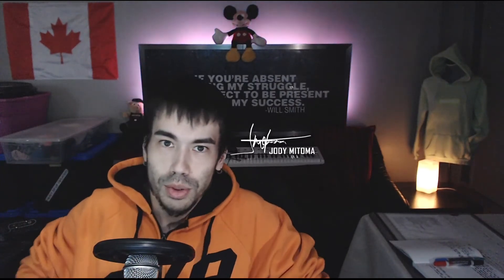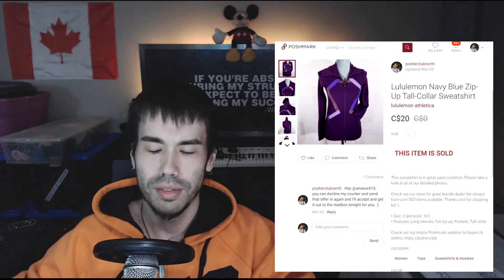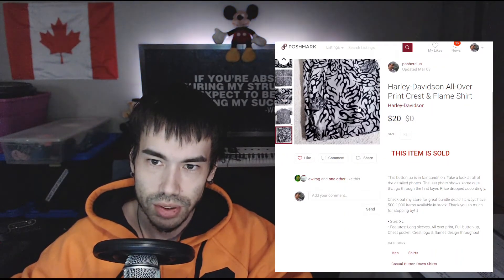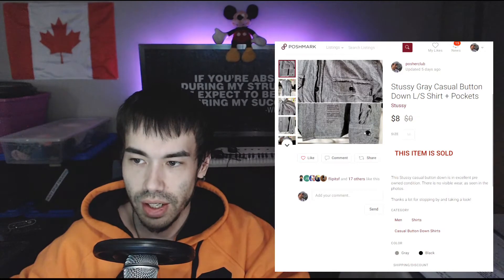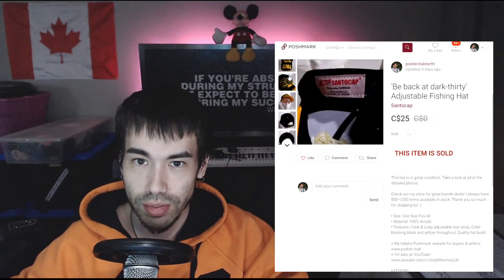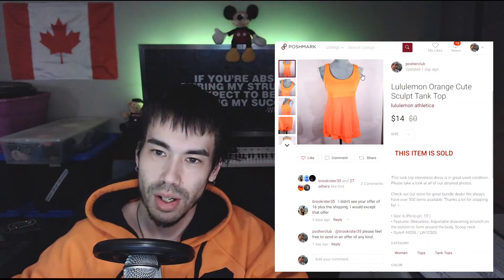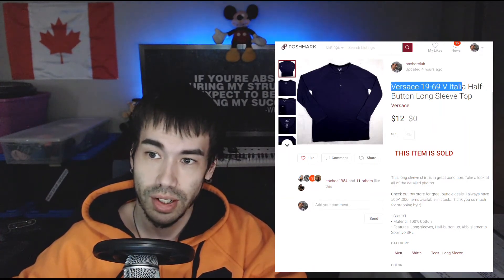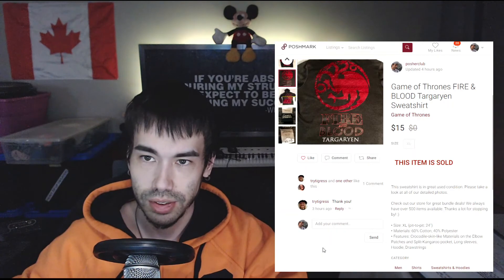What Sold on POSHMARK • March 1 - 15, 2020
Here's what sold for me on Poshmark US & Poshmark Canada between March 1st and March 15th, 2020.

Thanks so much for stopping by to watch another one of my video releases. I hope you enjoy(ed) the show! 🤗

Thank you for any and all support!

Want to send me some friend mail?! 😀
Jody Mitoma
9148 Jasper Avenue NW - Unit 201,
Edmonton, Alberta, Canada, T5H 3S9